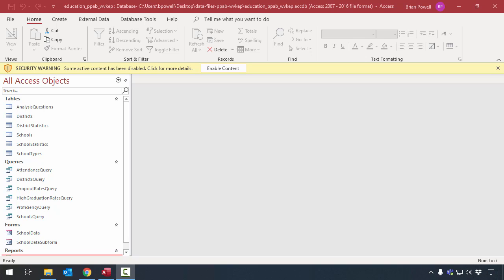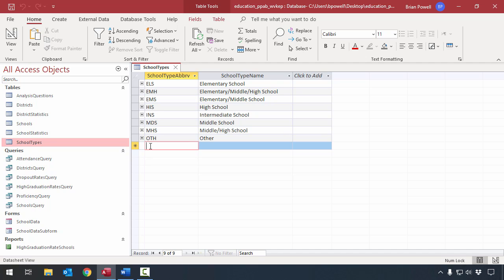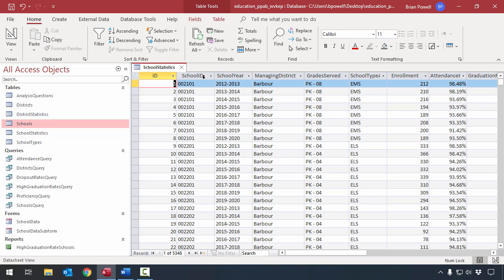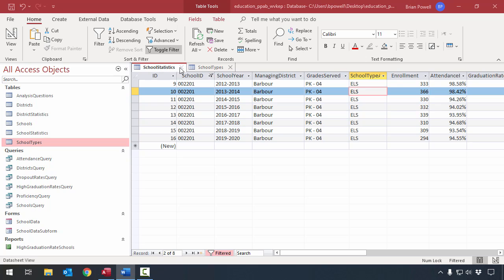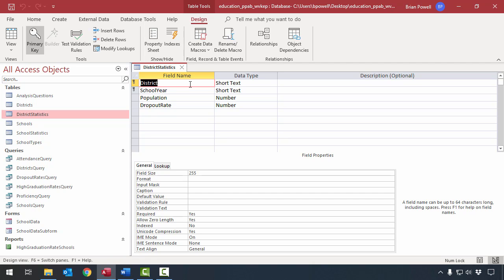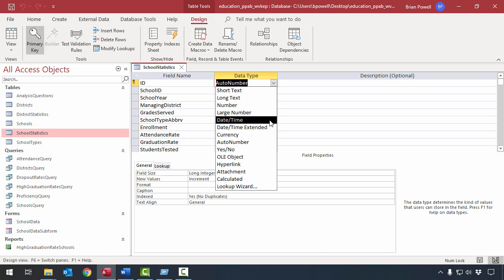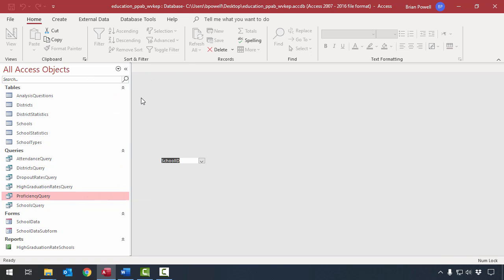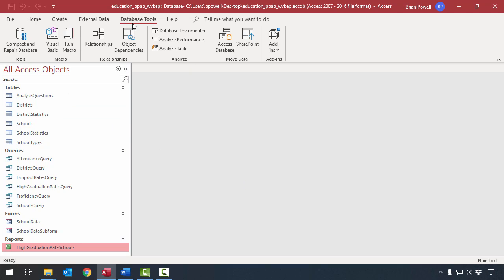Access: Access Basics Participation Project - WV K-12 Education Problem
Access: Access Basics Participation Project for the WV K-12 Education Problem